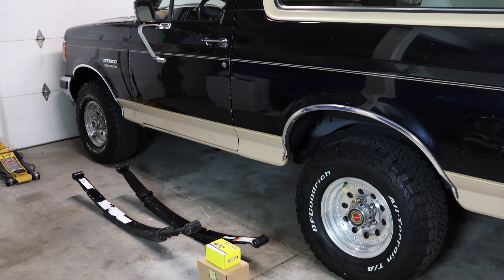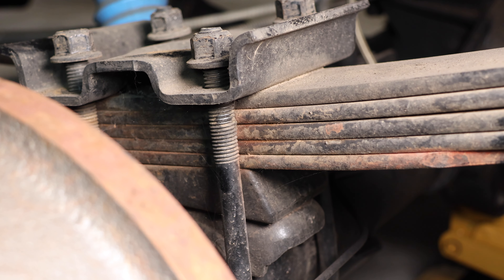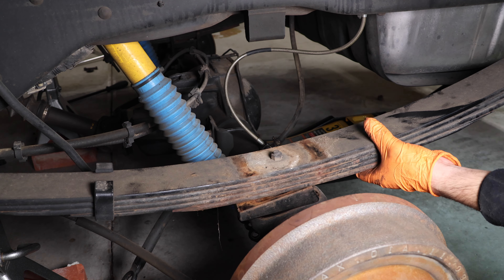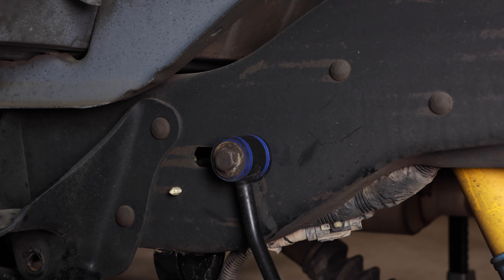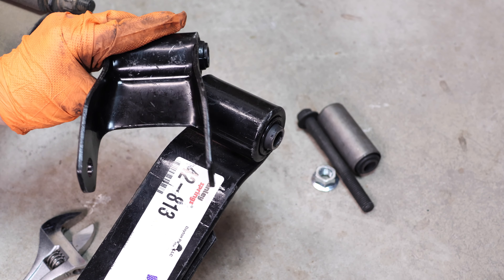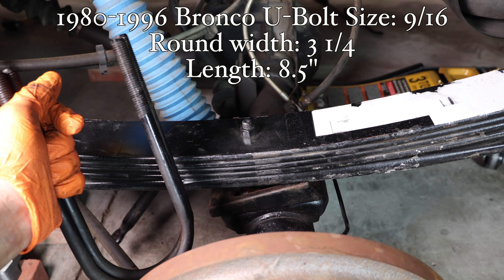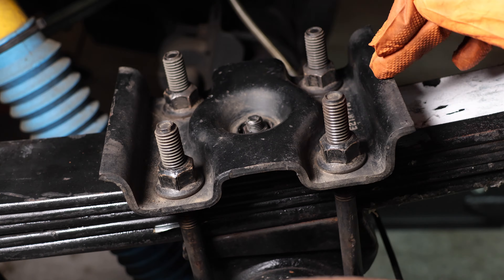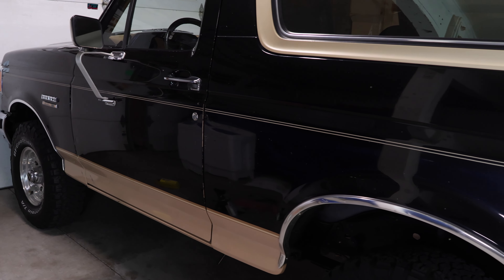Leaf Spring Replacement | 1980-1996 Ford Bronco F150 | Replace Sagging Springs | Bronco Restoration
Hello,

This video shows how to replace the Leaf Springs in your truck. The truck shown in this video is a 1990 Ford Bronco. Leaf springs should be replaced in pairs, and new U-bolts should always be used.

Links:

Leaf Springs

Shackle Kit

Rear Shocks

Sway bar End Link bushings

Tool Kit

Truck Specs:
1990 Ford Bronco
Eddie Bauer Trim package
Black with Tan exterior
Saddle color interior
5.8L 351 Windsor engine
3.55 Dana 44 Front Axle w/Manual hubs
3.55 Ford 8.8 Read end
15" Alcoa Aluminum wheels
31" BFG All terrain tires